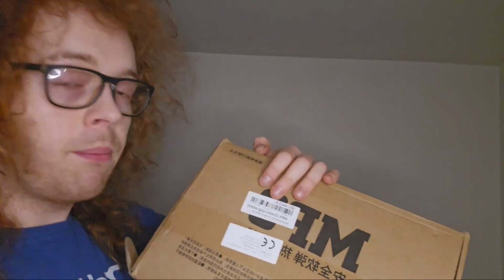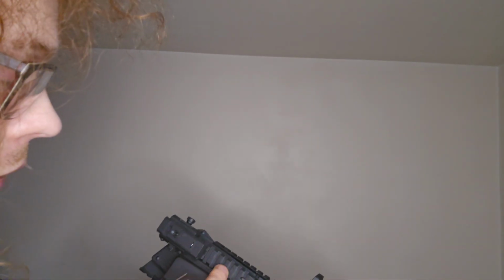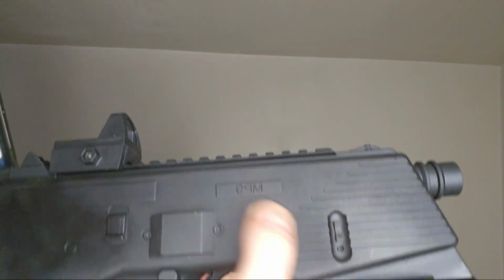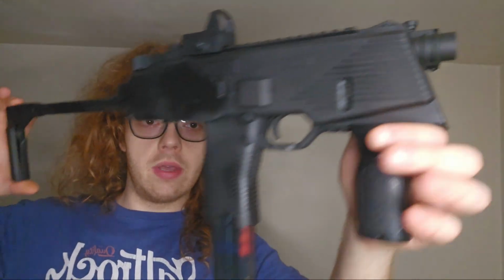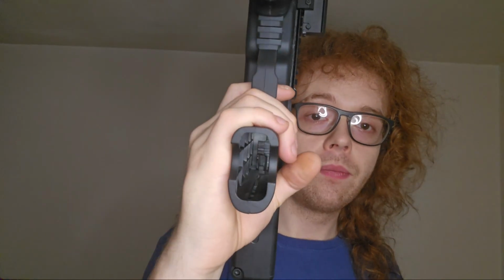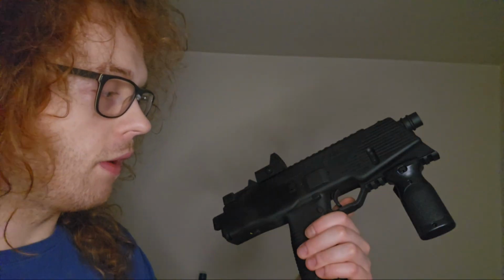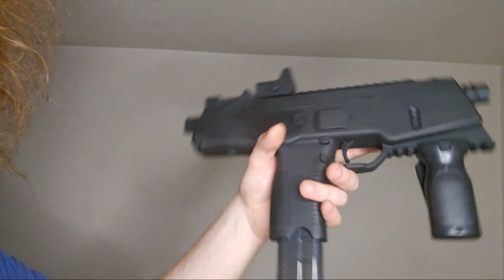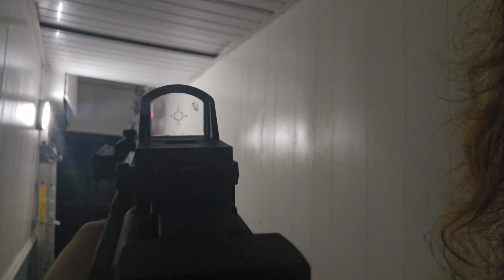Nerf MP9 Trash Or Treasure? Did they Finally Fix This Thing?!